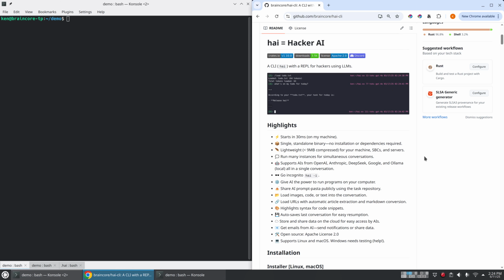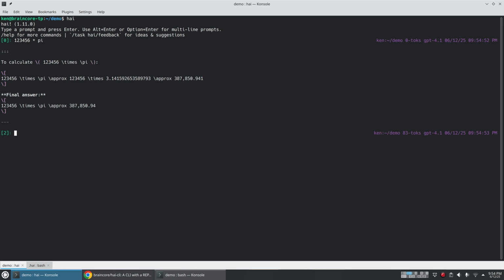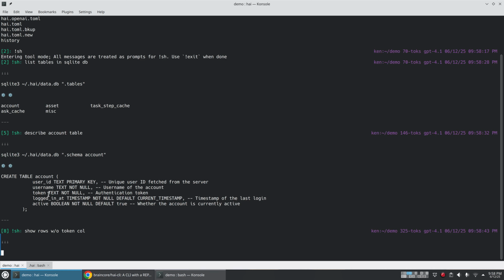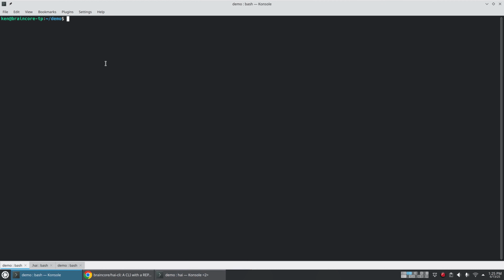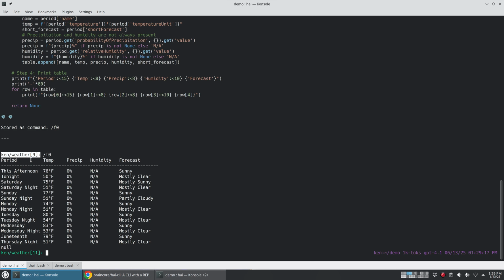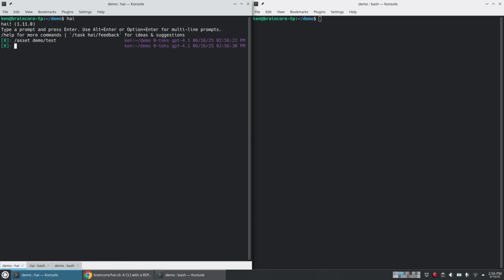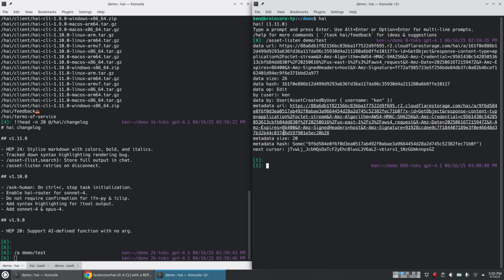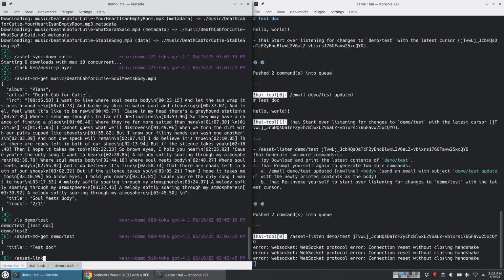hai walkthrough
A walkthrough of hai (Hacker AI)—a REPL for hackers using LLMs. Start at 3:26 for the unique capabilities (tools, tasks, assets).

3:26 Tools
10:43 Tasks
18:07 Assets
26:36 Ending Remarks